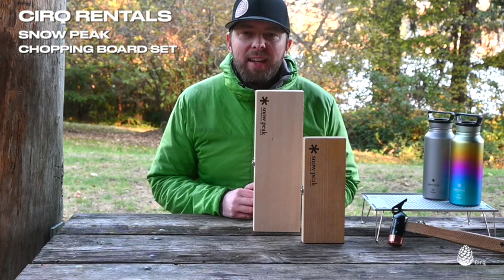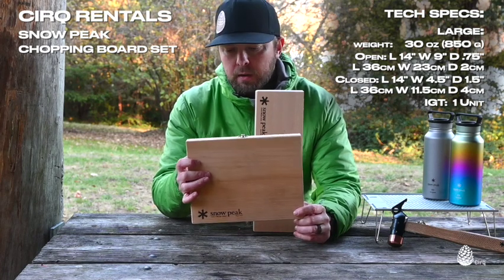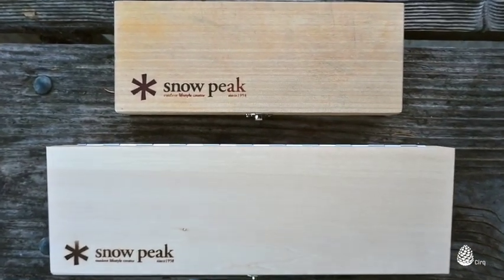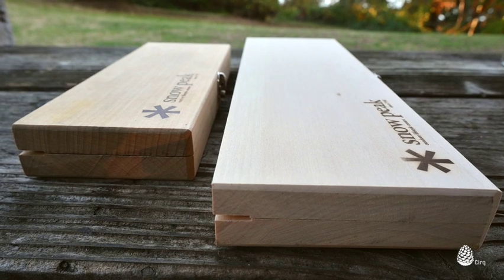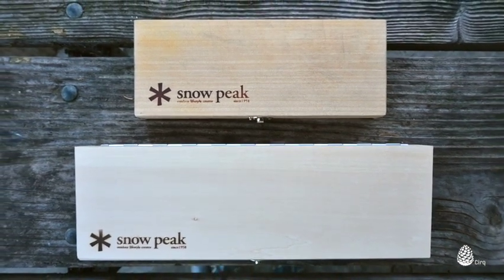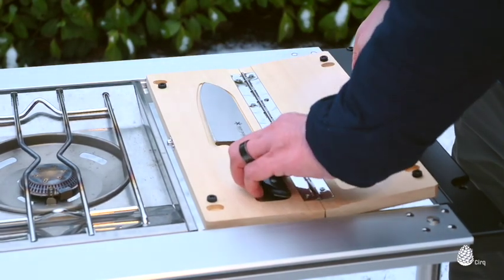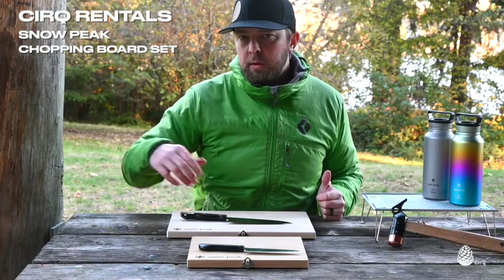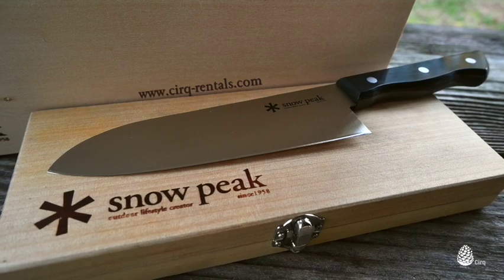Snow Peak - Chopping Board Sets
This video gives a preview of the Chopping Board Sets by Snow Peak.  We'll provide close up visuals, an overview of use, pro tips, and tech specs.